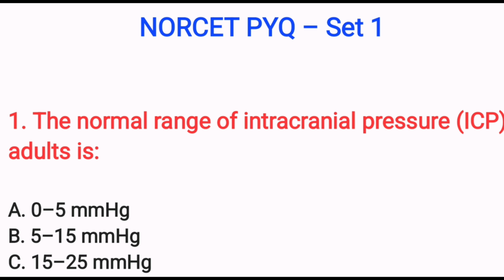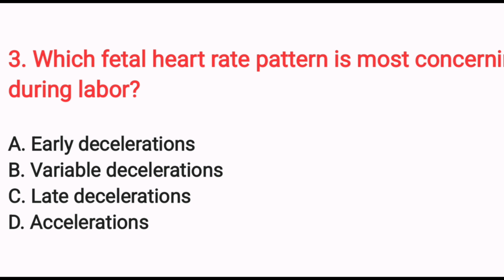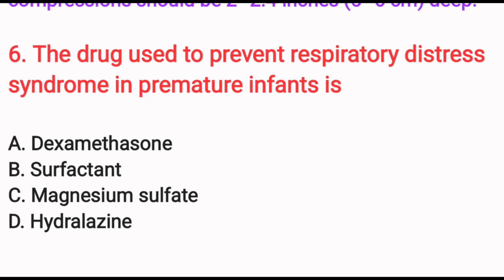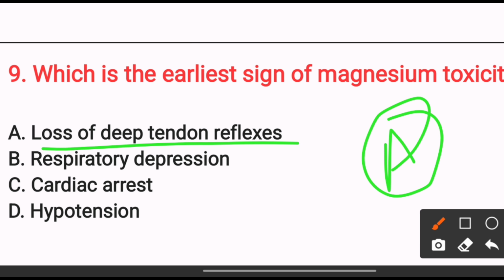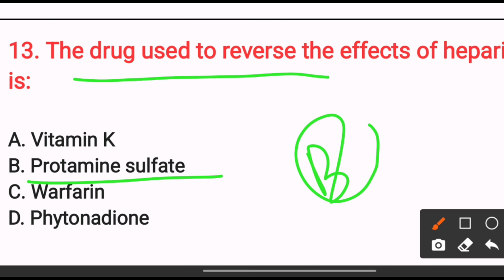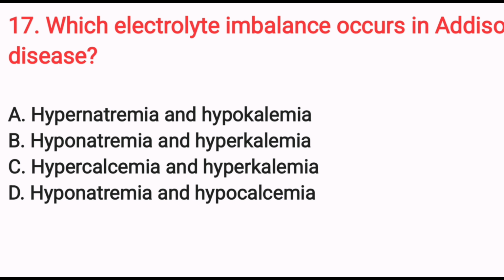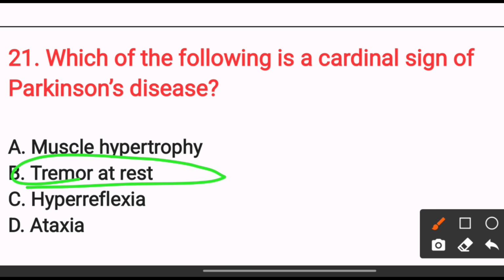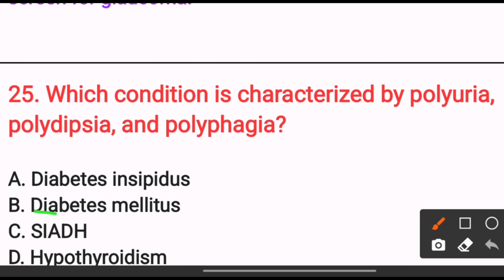NORCET PYQ Part 2 | Important MCQs for Nursing Exam Preparation.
Prepare for your nursing exams with NORCET PYQ Part 2!
This video covers important Previous Year Questions (PYQs) in MCQ format to help you revise effectively and boost your score. Perfect for NORCET, AIIMS Nursing, RRB Nursing, and other competitive nursing exams.

📌 What’s inside:

Topic-wise MCQs from previous exams

Helpful tips for quick recall